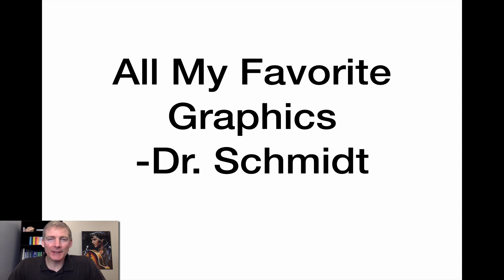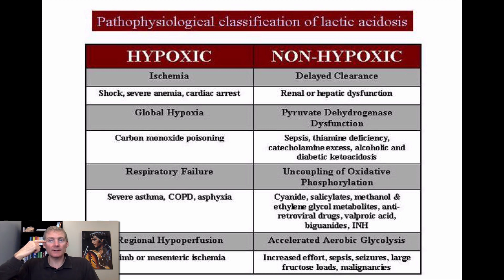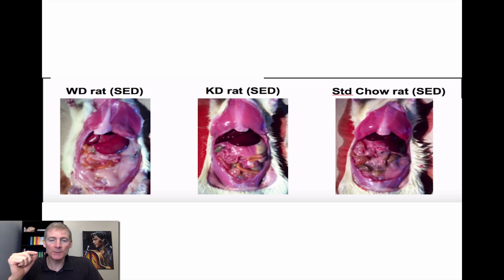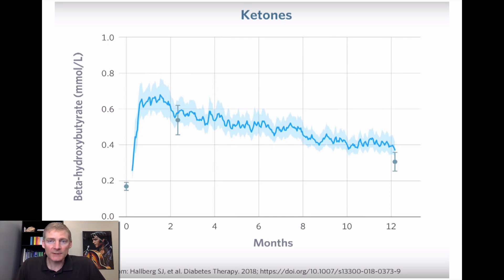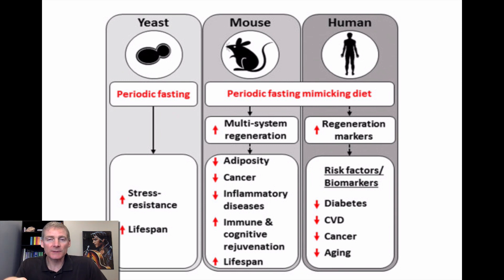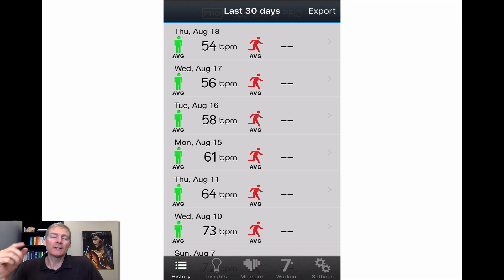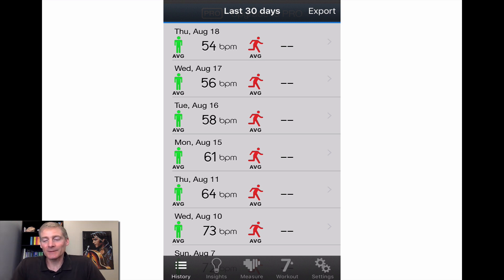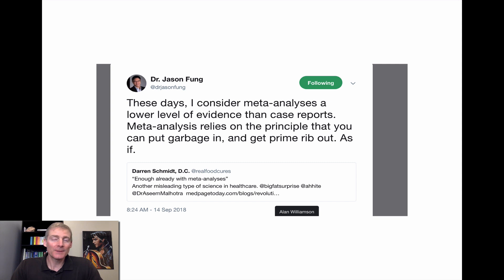My Top 12 Favorite Graphics! Ketosis, IF, Lactic Acidosis, LDL, Iron, Fung, Cancer, Diabetes.